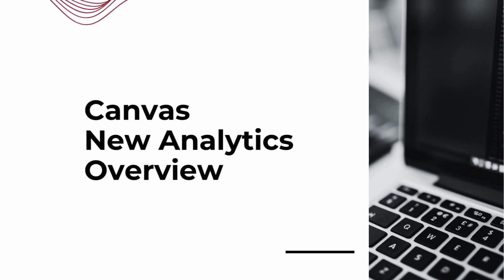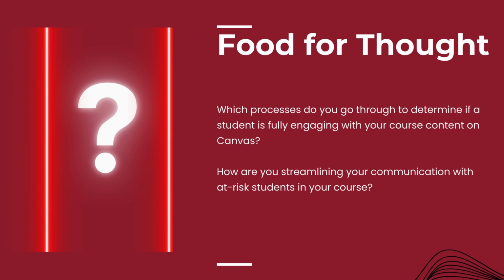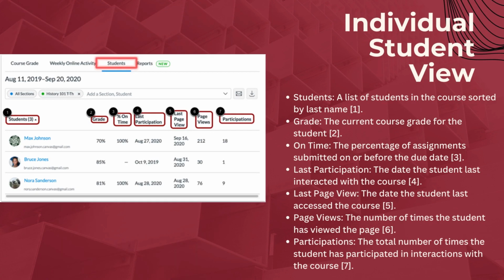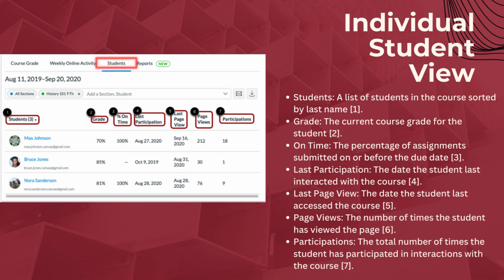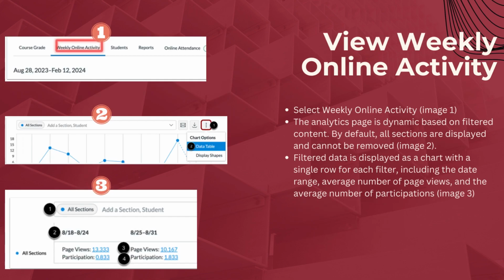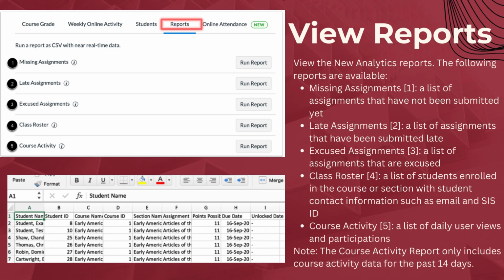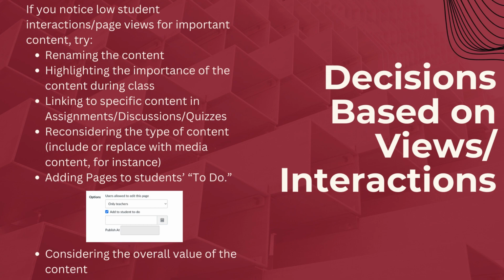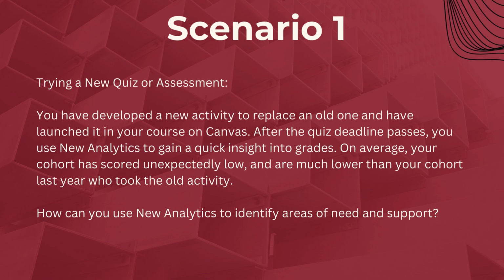Canvas New Analytics Tutorial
How to enable and use New Analytics in Canvas.